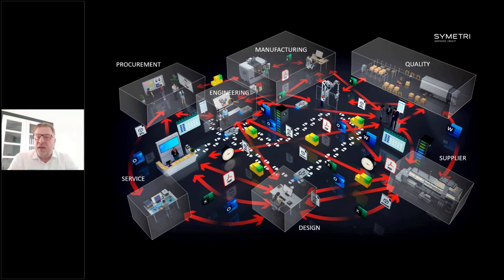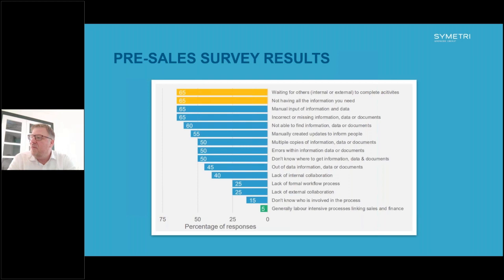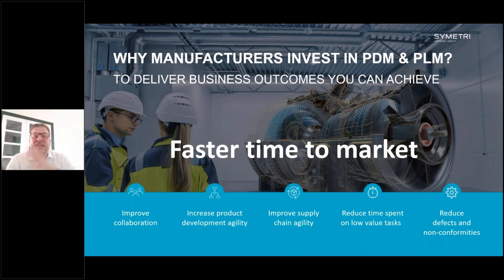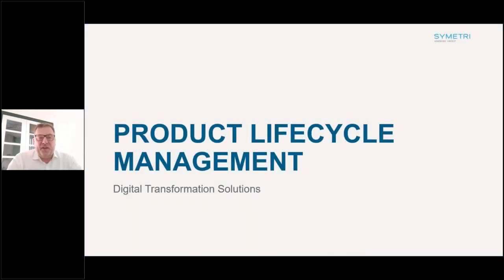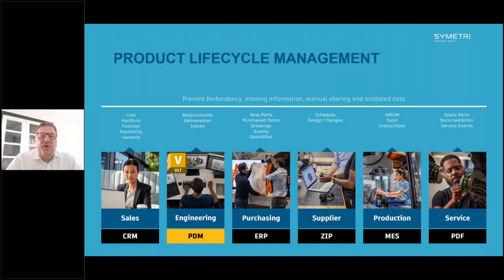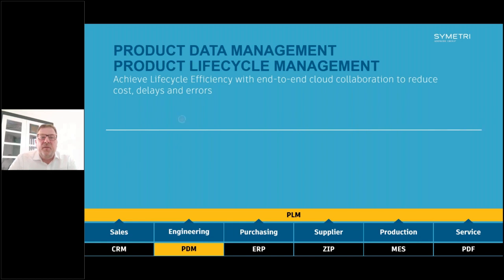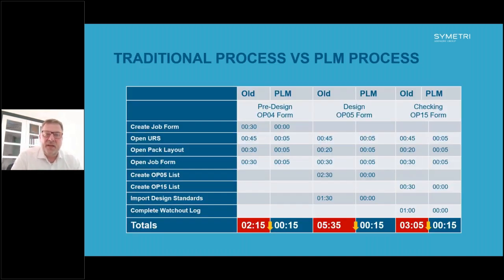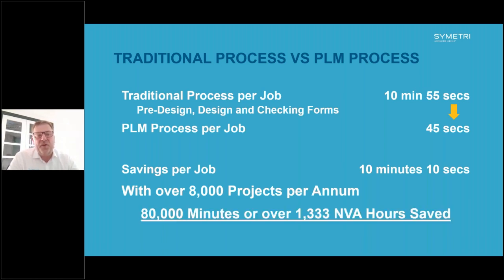Digital Transformation | PLM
Watch this video with Simon Eaves, PLM/PDM Consultant, Symetri, who will explore the role of technology in driving digital transformation.